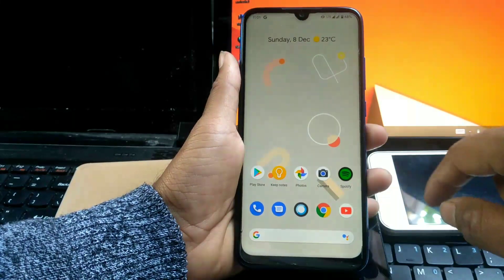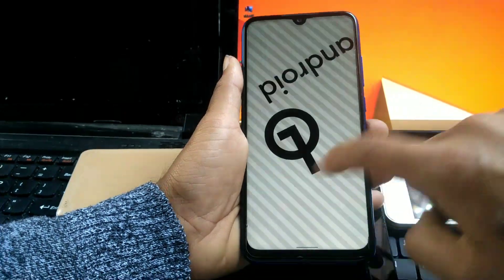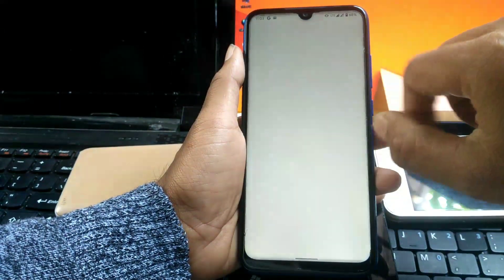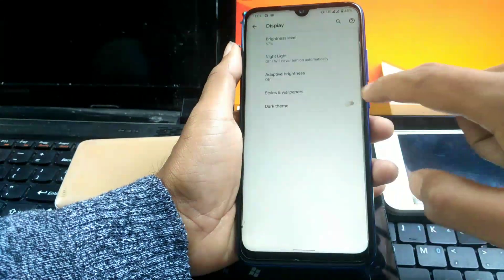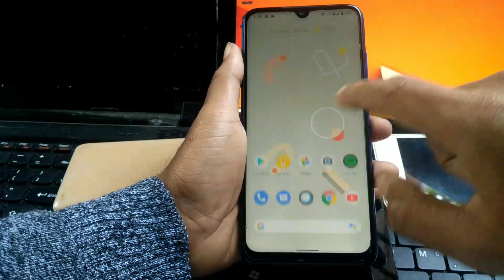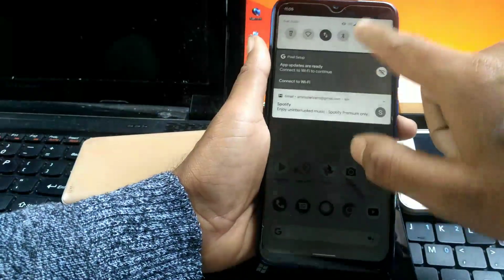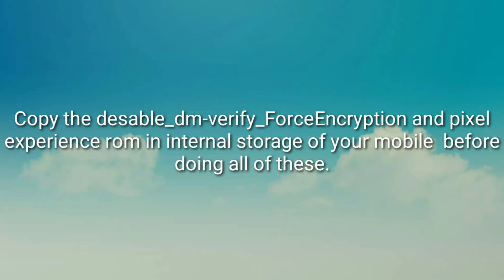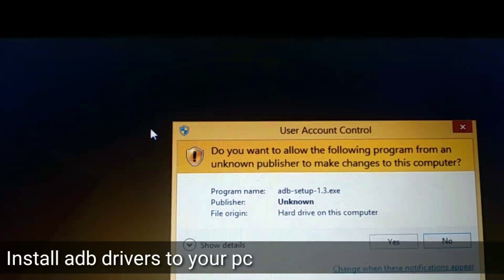Install pixel experience 10 in redmi note 7 & 7s (lavender) full tutorial.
adb driver=

desable_Dm-verify_ForceEncryption= No need to flash this file. It will soft brick your phone

Platform tools=

recovery.img=

Note: All content used is copyright to TECHIT,
USE  or commercial  display or editing of the content without proper authorisation is not allowed.